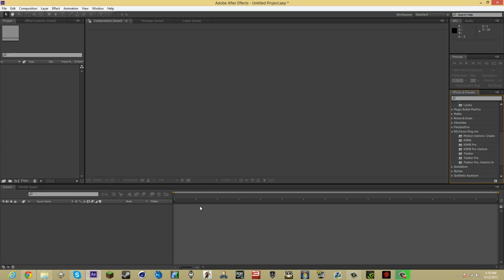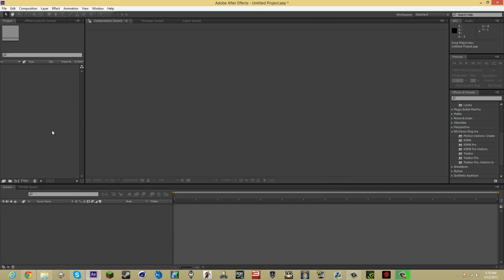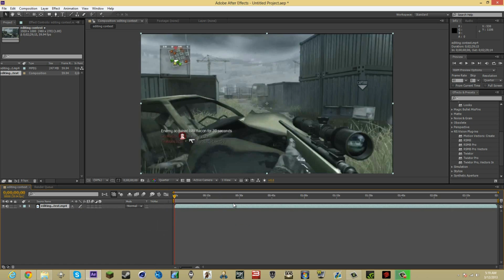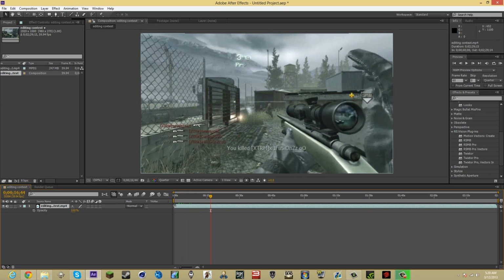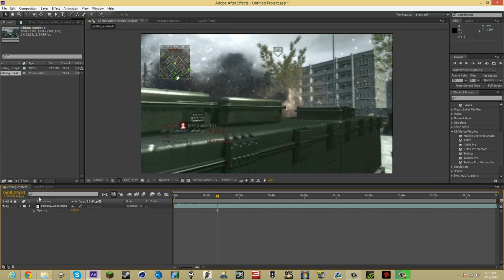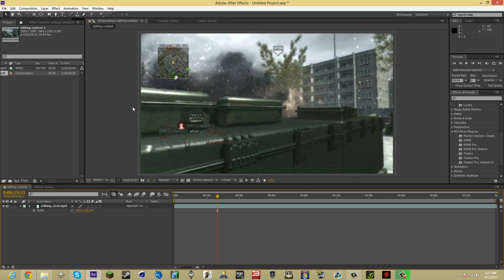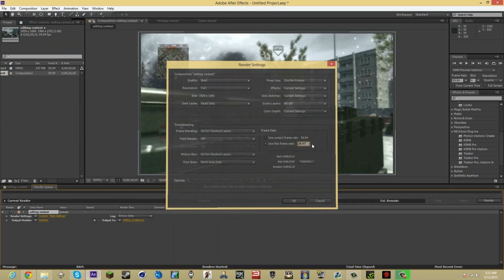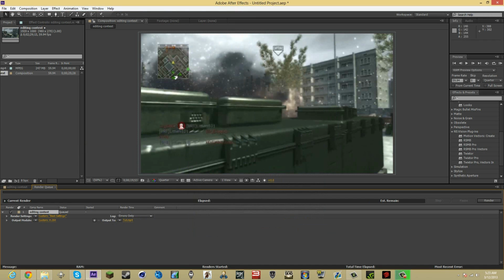Adobe After Effects Basic Introduction + Render Settings! [Read Desc]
NOTE: PLAYERS WHO WATCH THIS RENDER IN 59.94

Welcome to next episode of Kyra Tutorials, I wanted to show you guys the basic of Adobe to get you started. I may have left some other stuff out but they were advanced in addition to that i will be posting more Tutorials Later :D